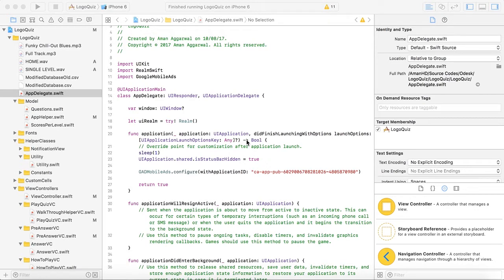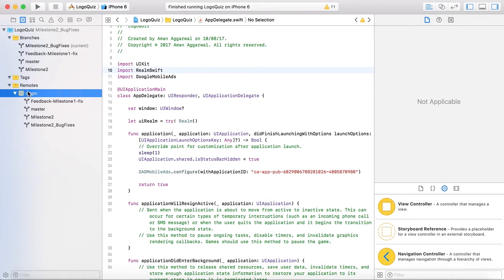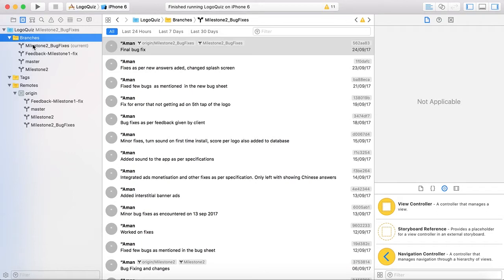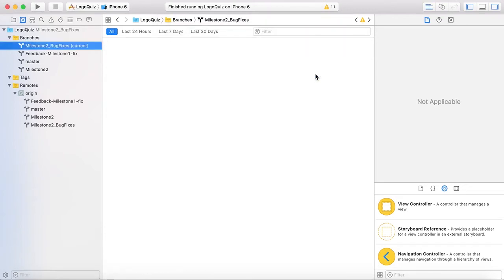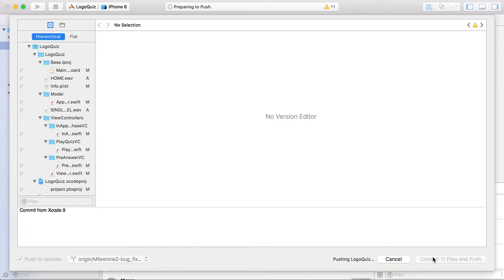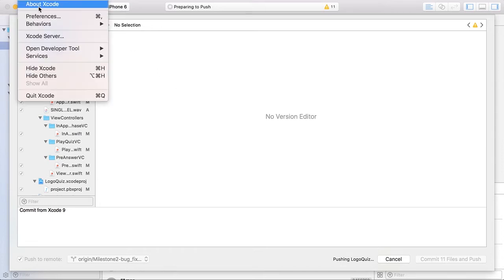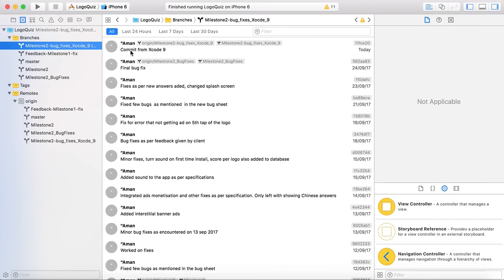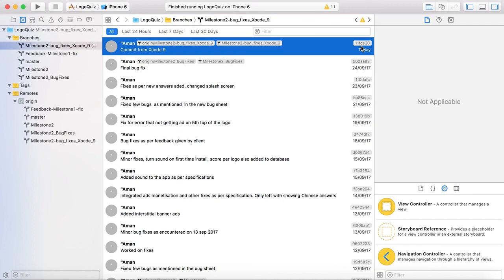How to create a new github branch from xcode 9 (Bitbucket and Github)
In this video we will learn how to create a new branch for out github, bitbucket repository(repo) from new Xcode 9.0. This video will use already configured repository through Xcode 8.3 and will create a new branch to it and push the code to github bitbucket repository(repo).